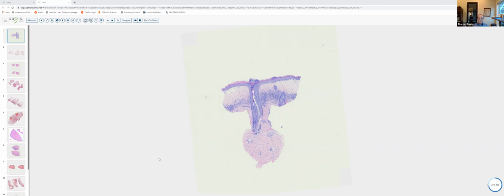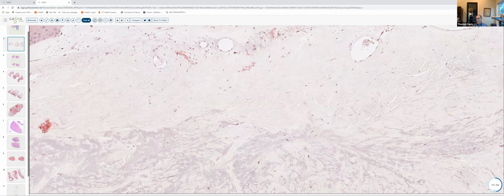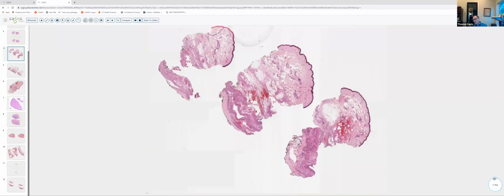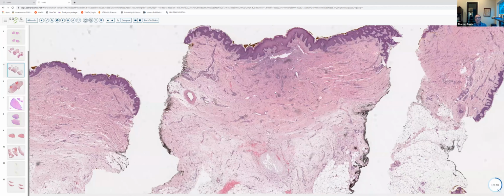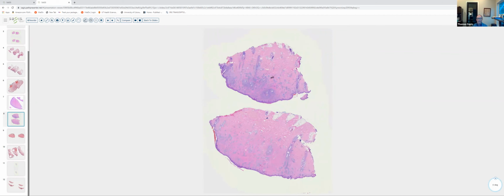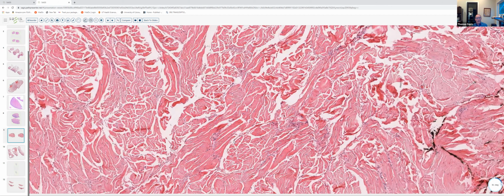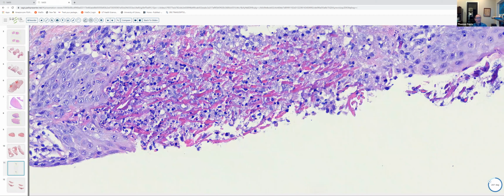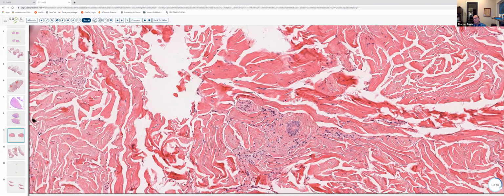Fibrosing, Sclerosing, and Perforating Disorders / November 2020 \ Dermpath Happy Hour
Sagis Diagnostics is offering the latest in derm and dermpath diagnostics through our Resident Education Program with Dr. Tom Davis.

Week 27  |  November 16, 2020
Answer Sheet:

0:00 Welcome to Sagis Dermpath Happy Hour
2:27 Slide 1: Lichen sclerosis
5:54 Slide 2: Chronic radiation dermatitis
9:21 Slide 3: Morphea
12:50 Slide 4: Eosinophilic fasciitis
16:16 Slide 5: Scar
19:11 Slide 6: Hypertrophic Scar
21:00 Slide 7: Keloid
21:52 Slide 8: Acne keloidais nuchae
25:29 Slide 9: Collagenoma
28:33 Slide 10: Favre-Racouchot syndrome
30:07 Slide 11: Elastosis perforans serpiginosa
32:00 Slide 12: Reactive perforating collagenosis

EDUCATION
Have questions about our programs?

CAREER RESOURCES
Looking for a job after graduation?

Learn Derm Podcast @dermpodcast